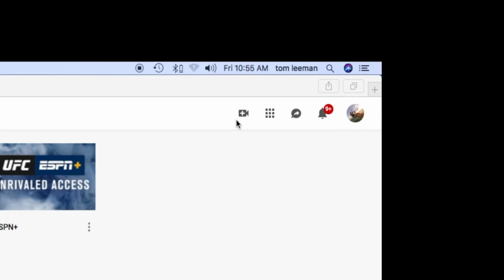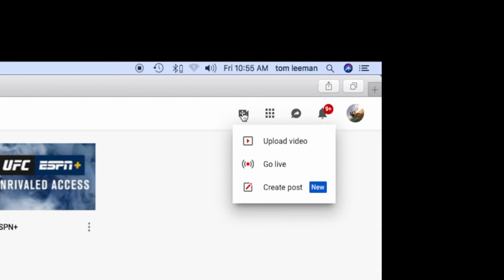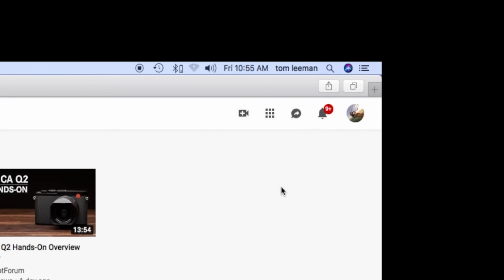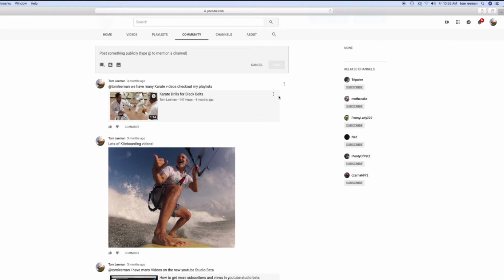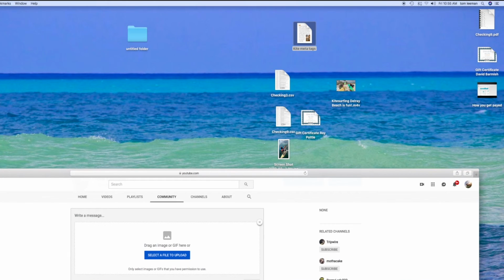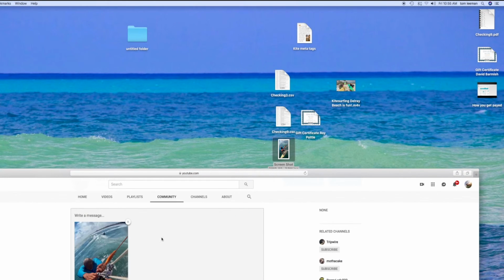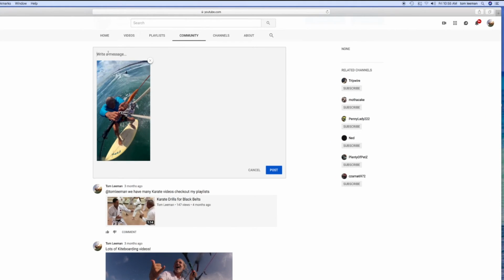How to use the new upload button on youtube studio beta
How to use the new upload button on youtube studio beta and how to make and post in the new community page